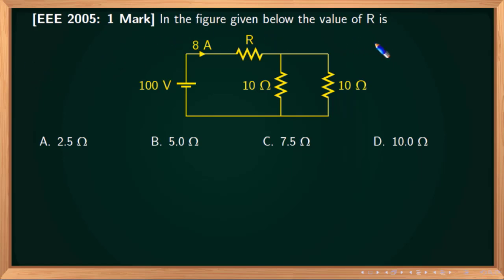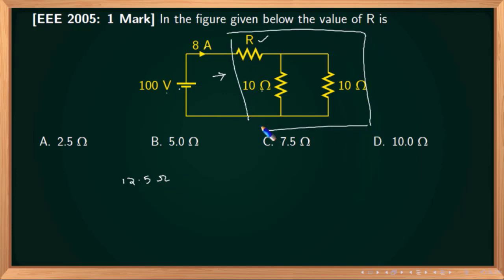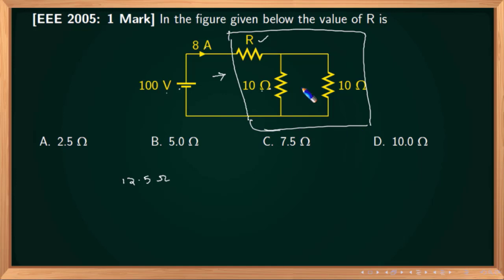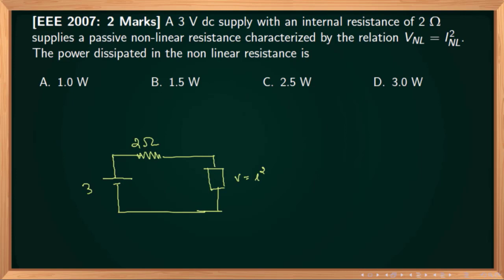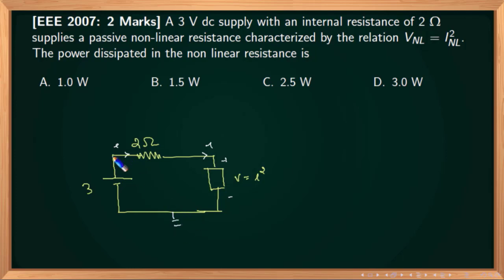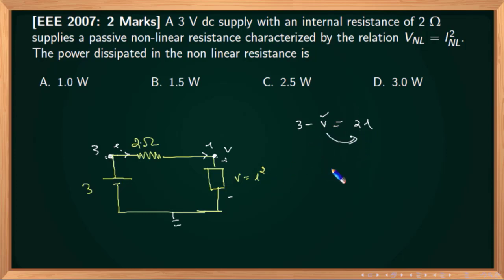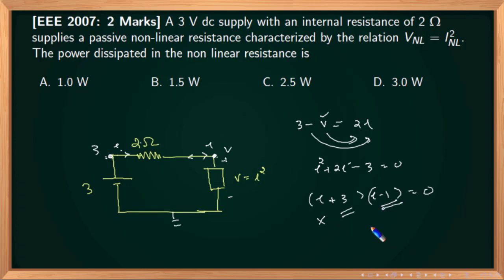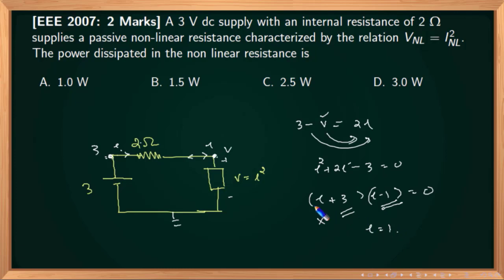GATE Network Analysis(Basic Circuit Laws) Previous Year GATE questions and solutions SET-3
GATE Network Analysis(Basic Circuit Laws) Previous Year GATE questions and solutions

Problems Based on Ohms law, KCL,KCL.. fundamental ideas of Power and energy,,etc will be covered in these videos.